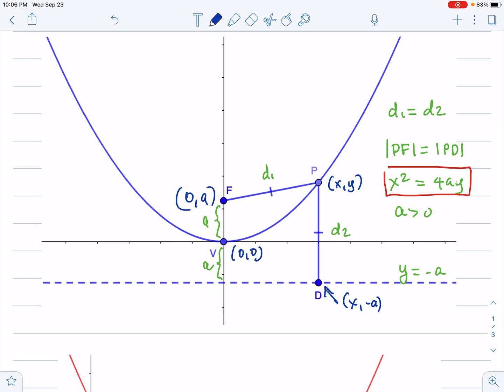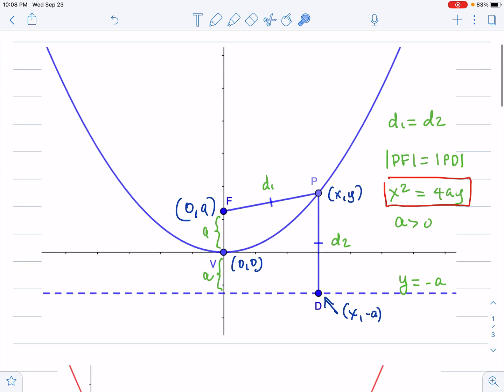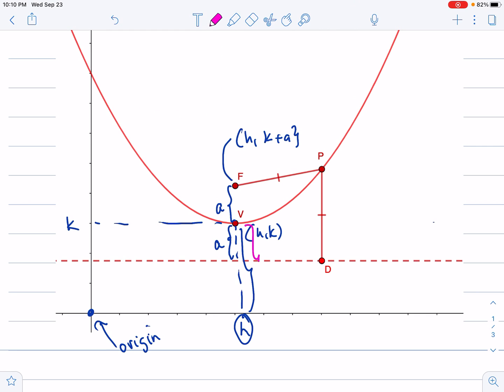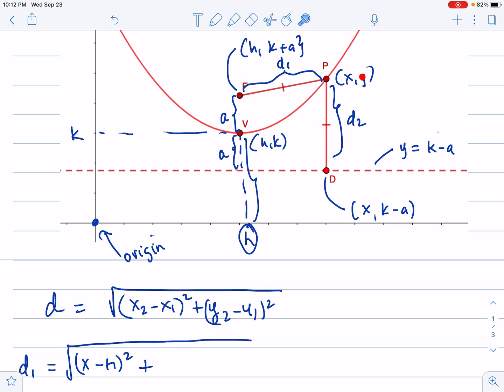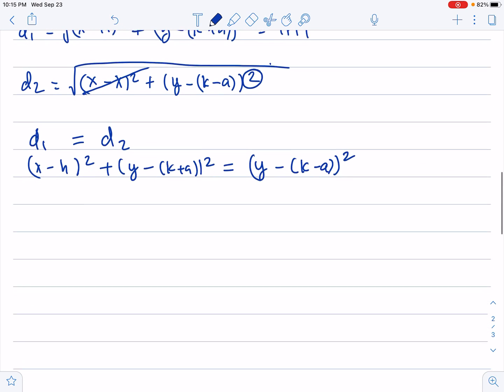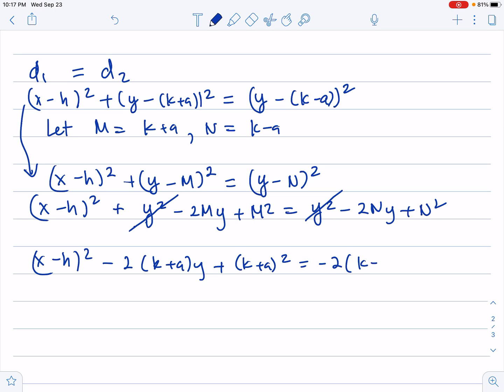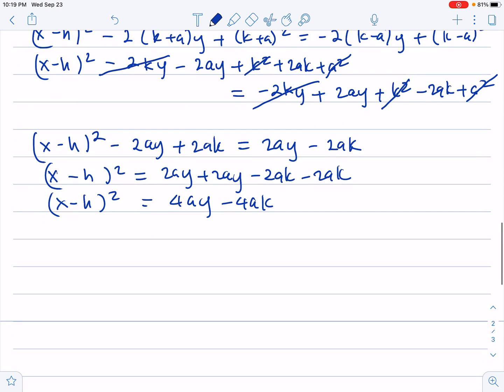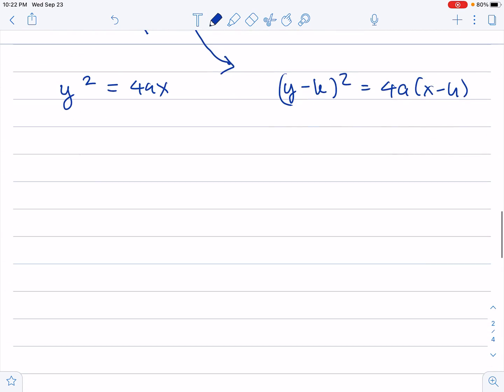SHSPrecalc 1.26 Derivation of the Equation of Parabolas with Vertex at (h,k) Pt1 [English subtitles]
In this video, we derive the equation of the parabola with vertex at (h,k) and opening upward.